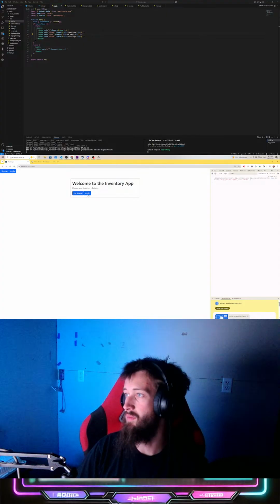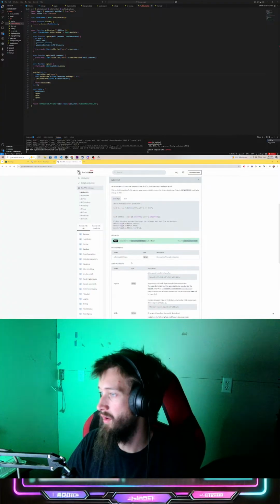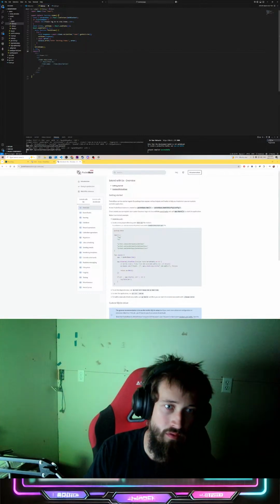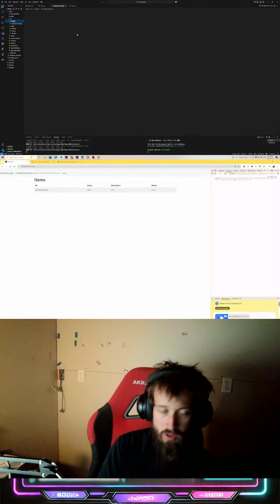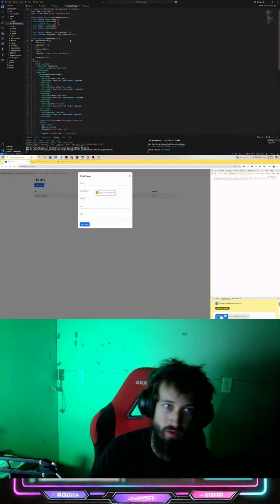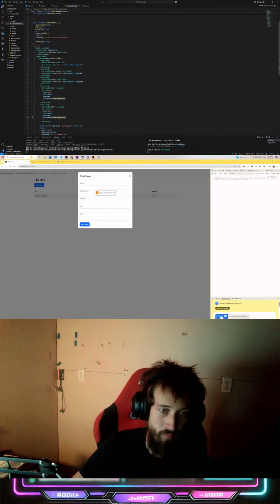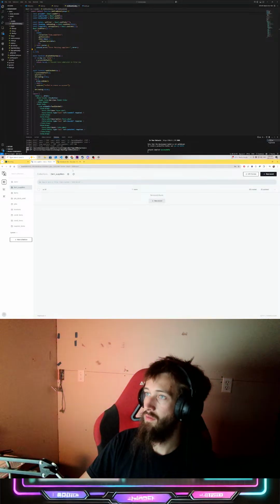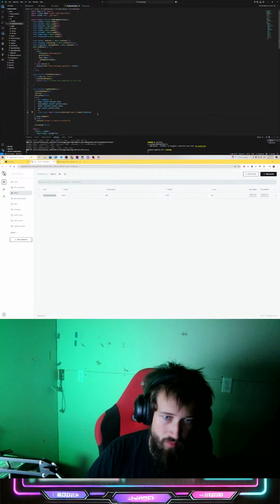Building An Inventory App softwaredevelopment app new #